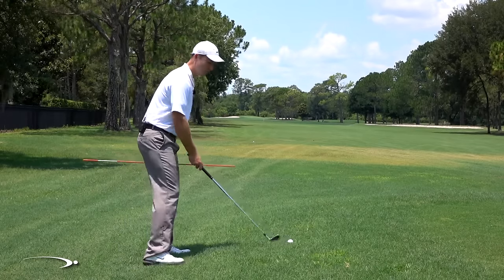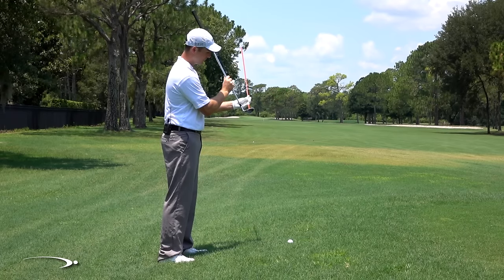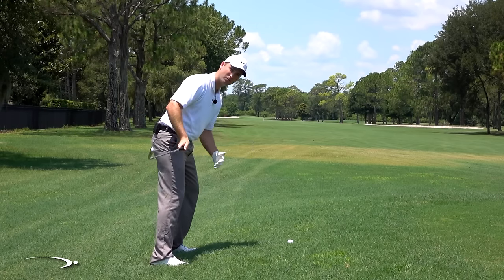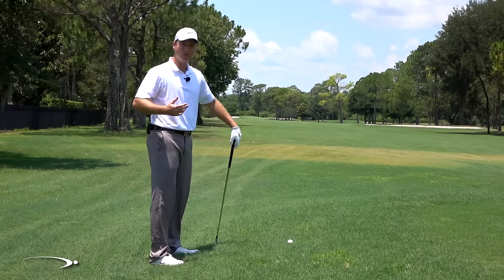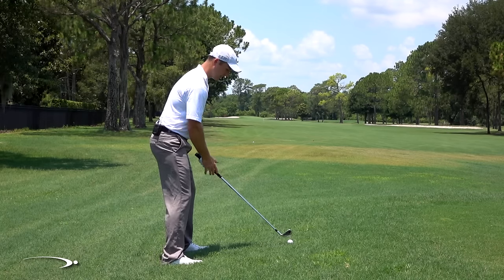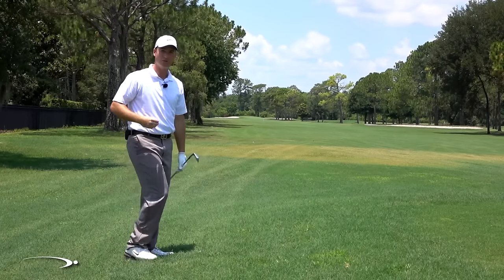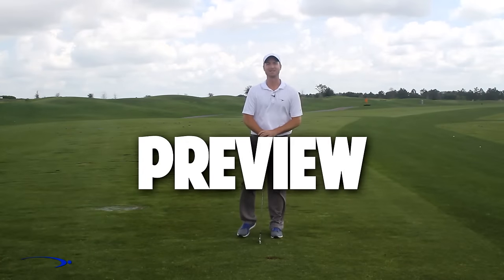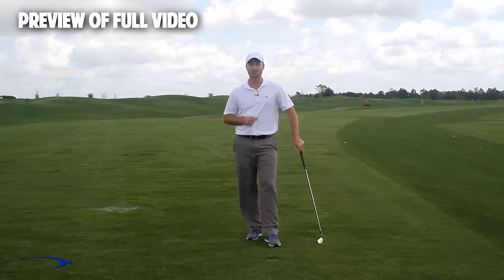Golf Tip | How to Hit a Ball Above your Feet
How would you like to stop worrying about when the ball is above your feet? Are you afraid to give it energy in fear of snap hooking into more trouble? This video golf tip how to hit a ball above your feet will explain some technique to consider the next time this happens. It's always good to be able to hit any shot and control the golf ball, where ever it may lie. In this video we'll learn how to make a smooth swing with out digging into the ground. Really be able to hit the ball nice and clean, get it back out to the fair way and onto the green. Be able to take on any shot. I'll show you.

Clay Ballard